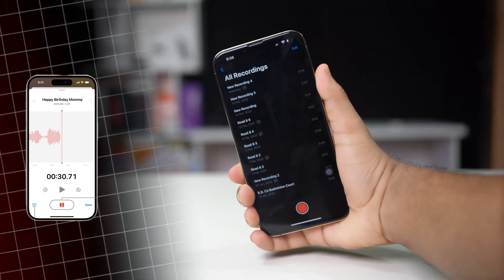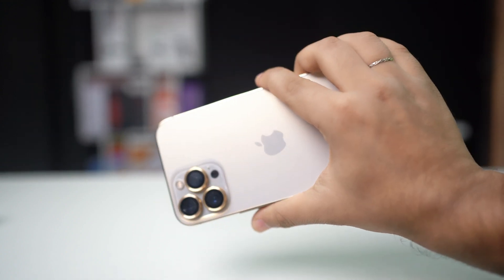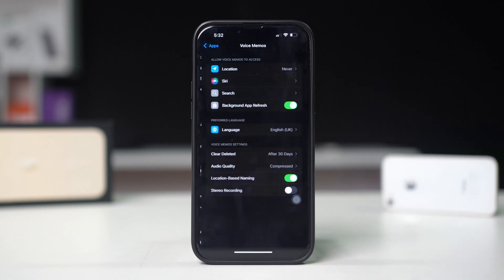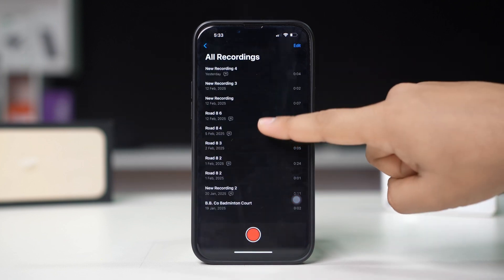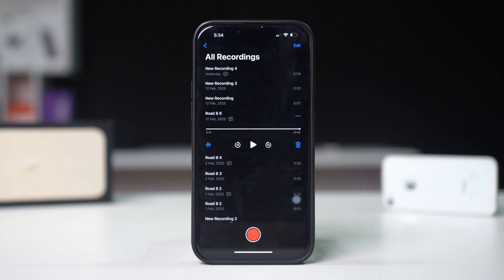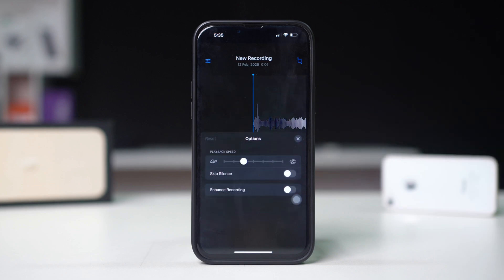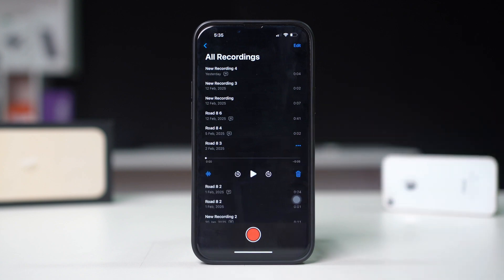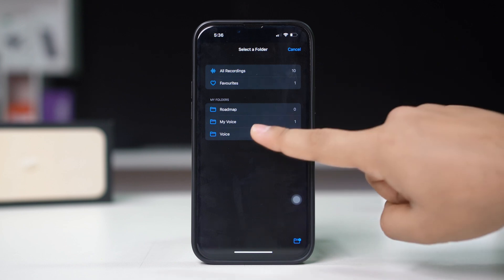How to Use Voice Memos on iPhone | Record, Edit & Share Audio Easily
Want to learn how to use the Voice Memos app on your iPhone? The Voice Memos app is a powerful tool for recording audio, taking voice notes, and even editing sound clips. In this video, I’ll show you how to record high-quality audio, trim or edit your recordings, rename files, organize memos, and share them effortlessly. Whether you're capturing important lectures, interviews, or personal notes, this guide will help you master Voice Memos on iPhone. Watch now!